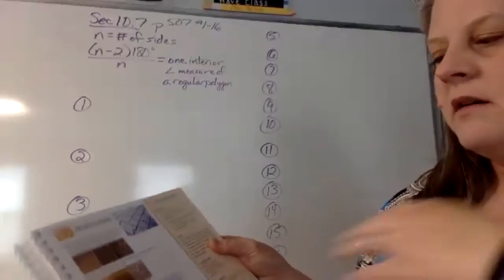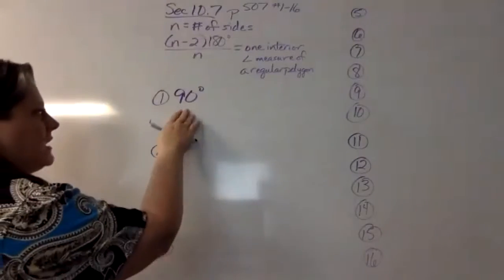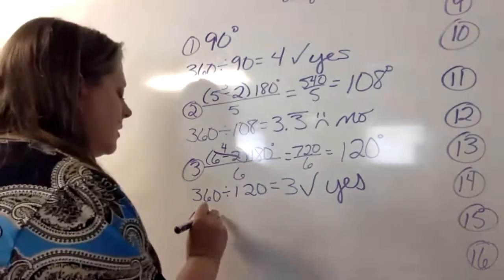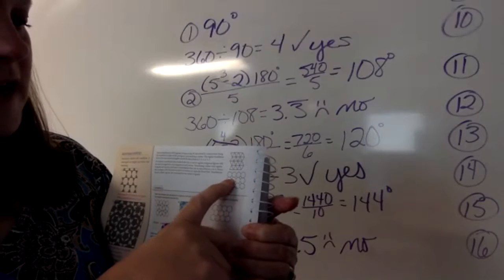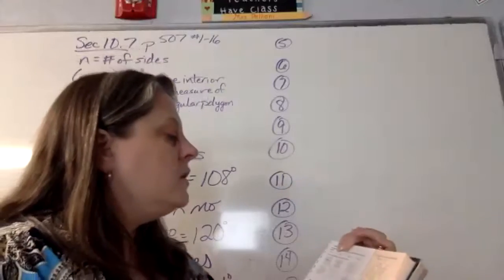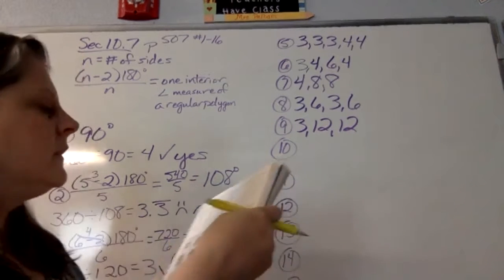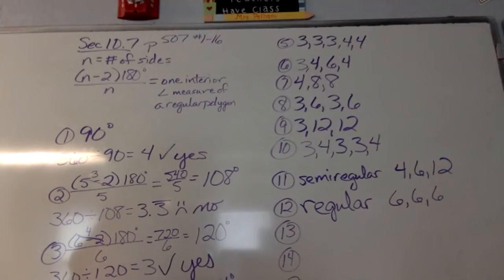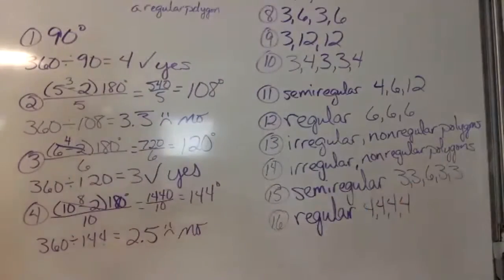Geometry 05-15-2020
Sect 10.7